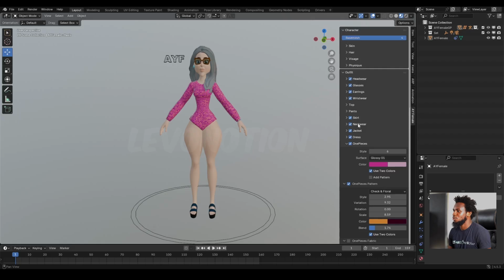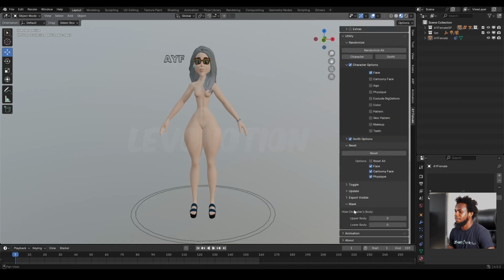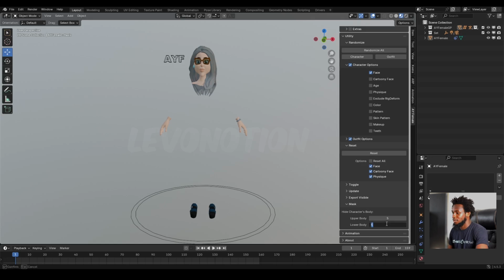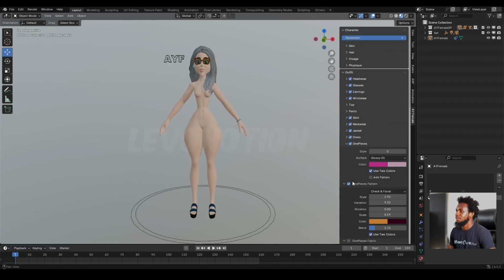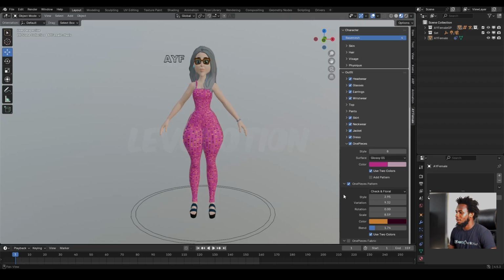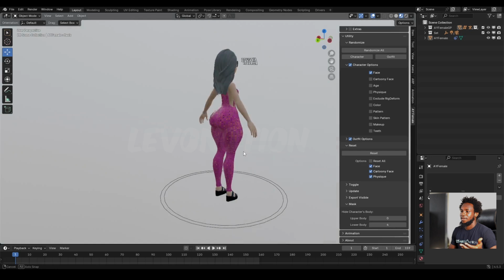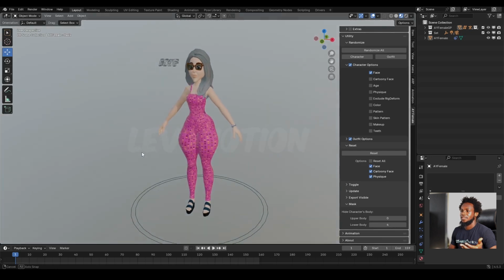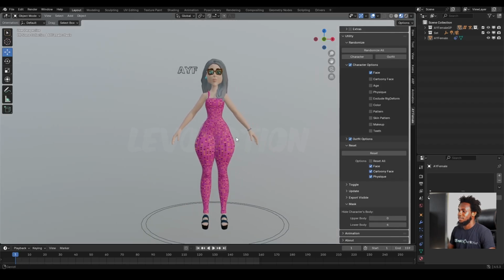Masking hidden Character's body